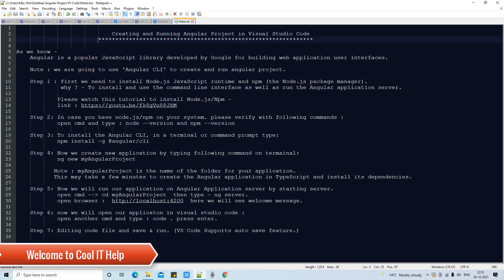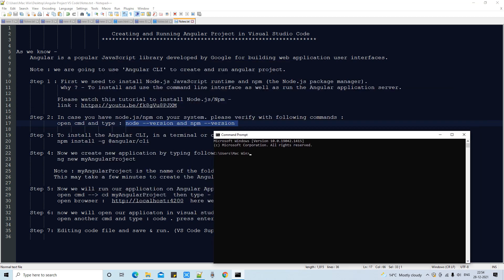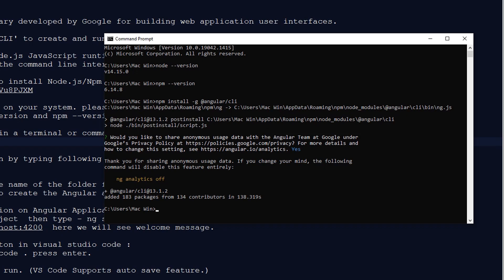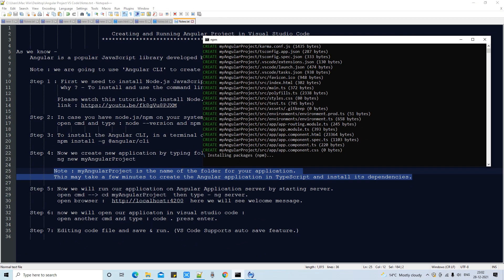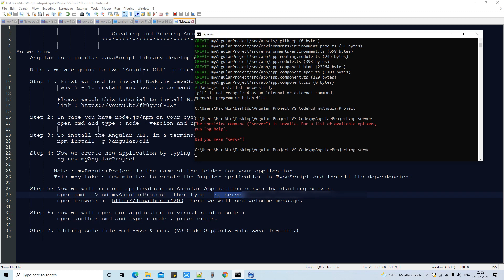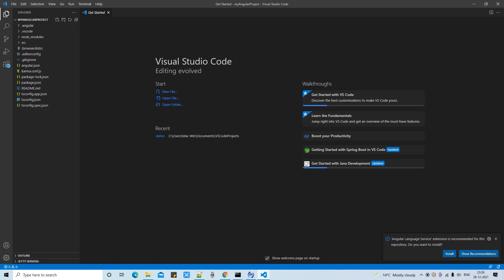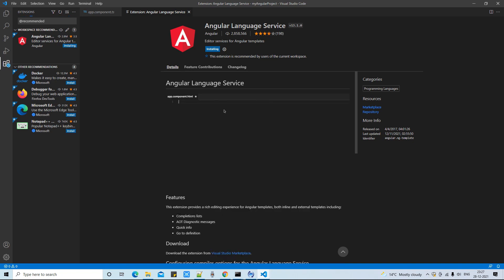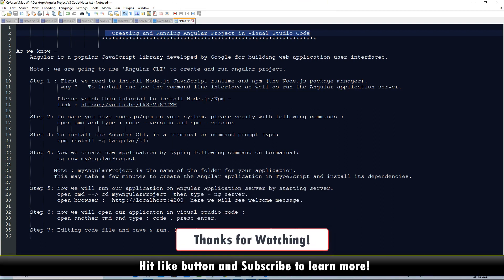Creating and Running Angular Project in Visual Studio Code | VS Code Tutorial for Beginners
In this tutorial session, we will learn to create Angular Projects in Visual Studio Code.
Angular is a popular JavaScript library developed by Google for building web application user interfaces.
Note: we are going to use 'Angular CLI' to create and run an angular project.

Step 1: First we need to install Node.js JavaScript runtime and npm (the Node.js package manager).
         why? - To install and use the command line interface as well as run the Angular application server.
Please watch this tutorial to install Node.js/Npm -

Step 2: In case you have node.js/npm on your system. please verify with the following commands :
        open cmd and type: node --version and npm --version

Step 3: To install the Angular CLI, in a terminal or command prompt type:

Step 4: Now we create a new application by typing the following command on the terminal:
 ng new myAngularProject

Note: myAngularProject is the name of the folder for your application.
       This may take a few minutes to create the Angular application in TypeScript and install its dependencies.

Step 5: Now we will run our application on the Angular Application server by starting the server.
 open cmd --: cd myAngularProject  then type: ng serve
open browser here we will see the welcome message.
Step 6: now we will open our application in visual studio code :
        open another cmd and type: code . press enter.

Step 7: Editing code file and save & run. (VS Code Supports autosave feature.)